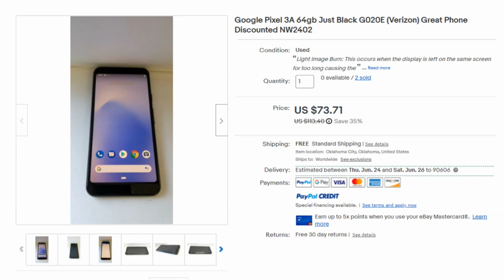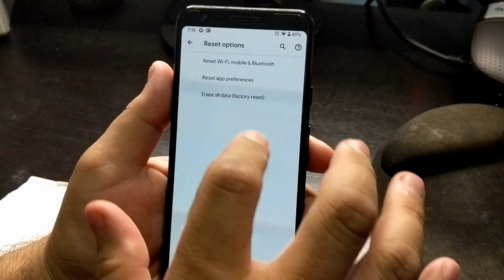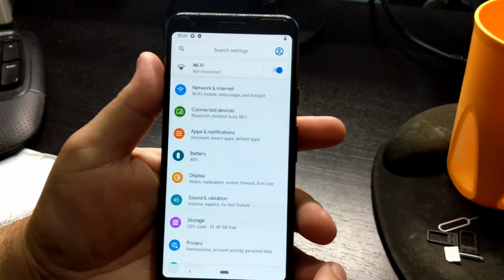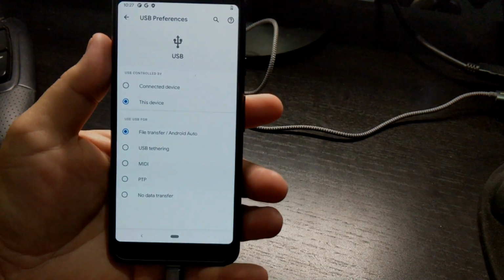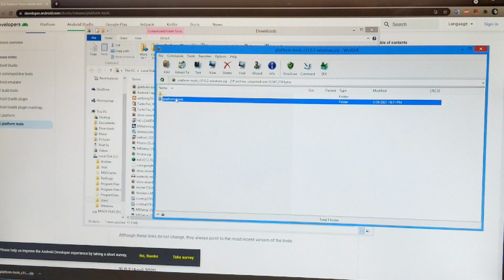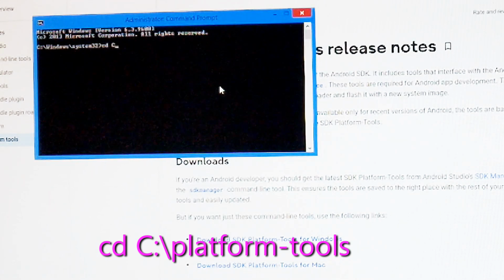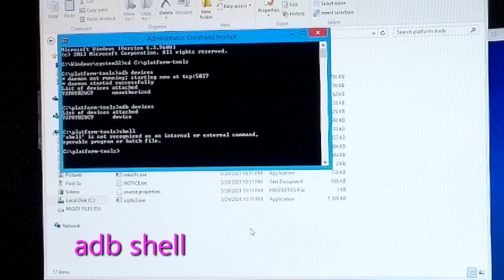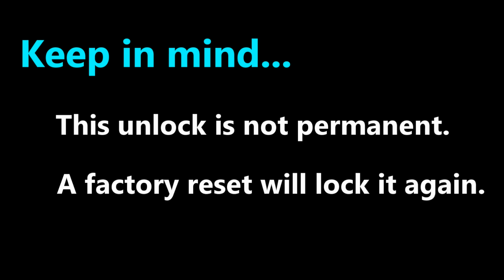Unlock Your Google Pixel 1 2 & 3 SIM Lock for FREE - Pixel 4 through 9 check video description.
UPDATE 12/2024
This method in the video still works for Pixel 1-3. But for Pixel 4-9 running ANDROID 16 and below. there is a new method as shown in this video:

copy and paste the following commands individually and click enter after each.

adb shell cmd appops set com.google.android.apps.work.oobconfig WAKE_LOCK deny

adb shell cmd appops set com.google.android.apps.work.oobconfig RUN_IN_BACKGROUND deny

adb shell cmd appops set com.google.android.apps.work.oobconfig RUN_ANY_IN_BACKGROUND deny

adb shell cmd appops set com.google.android.apps.work.oobconfig START_FOREGROUND deny

adb shell cmd appops set com.google.android.apps.work.oobconfig ACCESS_RESTRICTED_SETTINGS deny

Old single code method only works up to pixel 3 series

pm uninstall -k --user 0 com.google.android.apps.work.oobconfig

Remember that if you do a factory reset, it will lock again.

To open (extract/unzip) the platform tools file you need to use a program that can open compressed files. I use WinRar, but you can also use Winzip, 7zip, and many more.

If your computer is not recognizing your phone, you may be missing the USB drivers for the pixel phone. Here is the link to the USB drivers

If you have difficulty activating your new SIM card, you need to contact your carrier. With Verizon you insert the sim and it activates automatically. With Google Fi you need to install the Google Fi app to activate. With Cricket you need to call them or go on their website to activate. Every carrier is different. Contact your carrier.

You can turn off developer options by going back into settings / system / advanced / developer options / press button to turn off developer options.